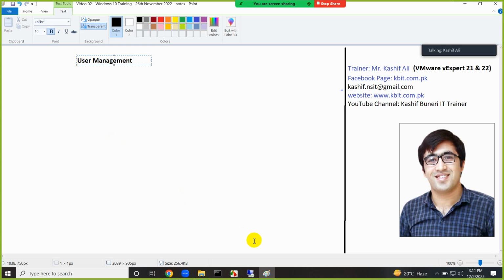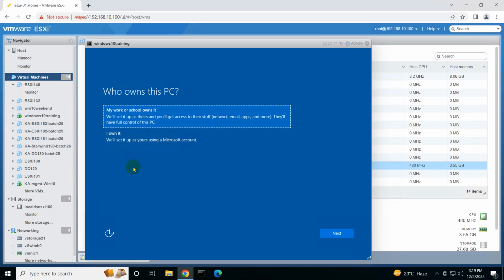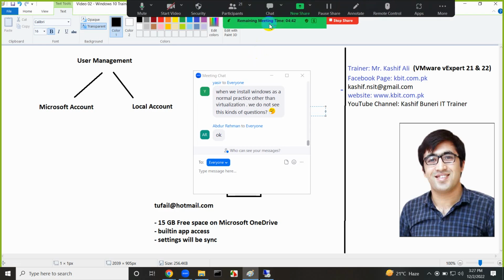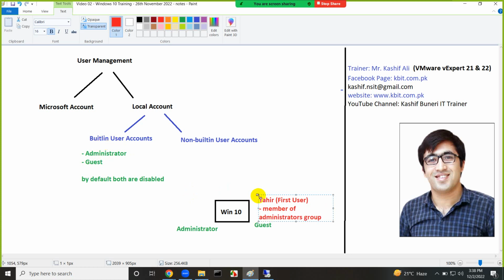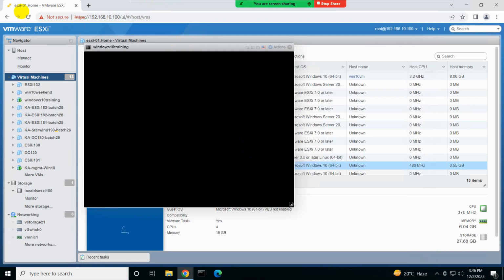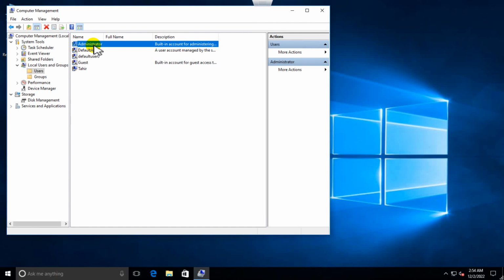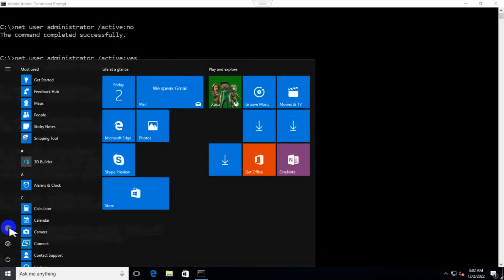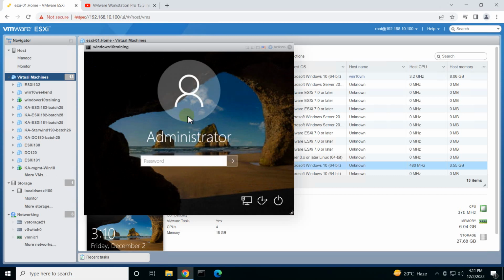Windows 10 Training - Video 03 - User Management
Day 03

This video is a recording of my new online Windows 10 training.